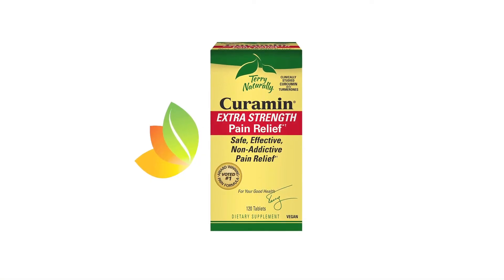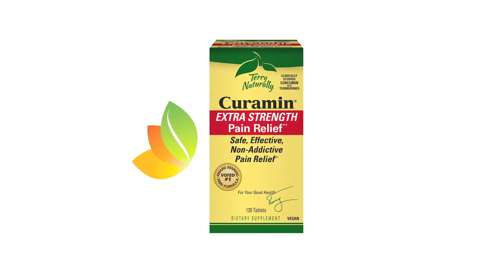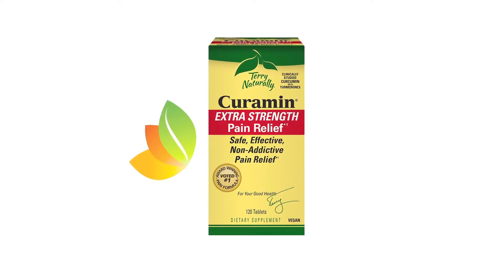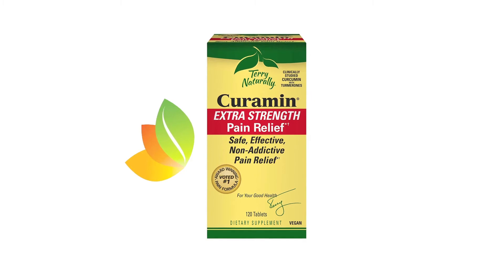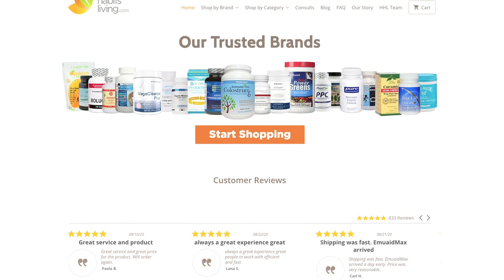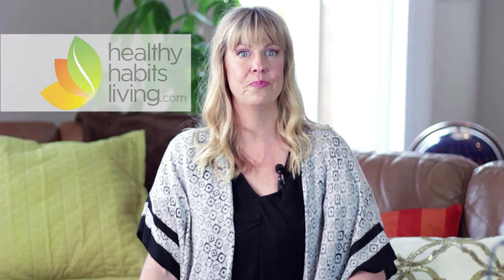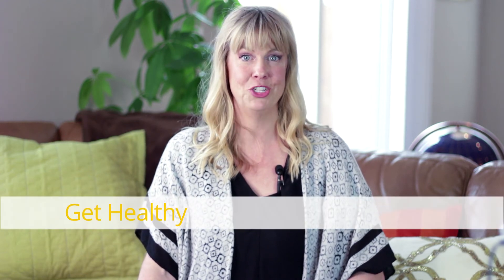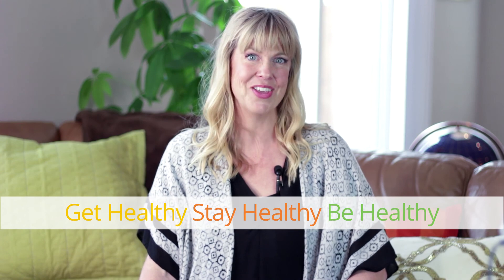Long-Term Pain Reliever Solution - Curamin Extra Strength!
Curcumin helps to relieve body aches, pain, & inflammation without all of the unwanted side effects often found as a result from taking over the counter pain killers. Carly Neubert BA, NC has written many articles surrounding this topic, check out just a few of them: